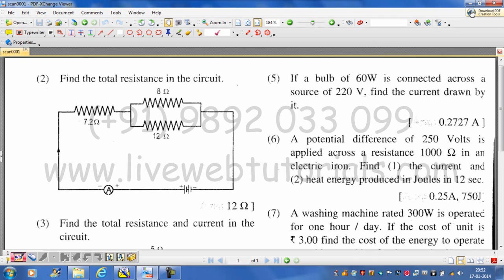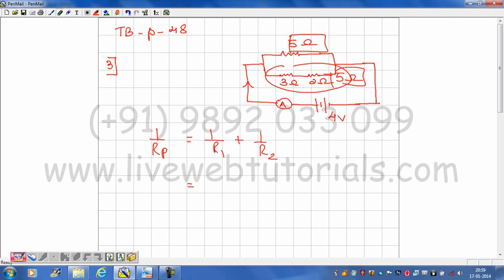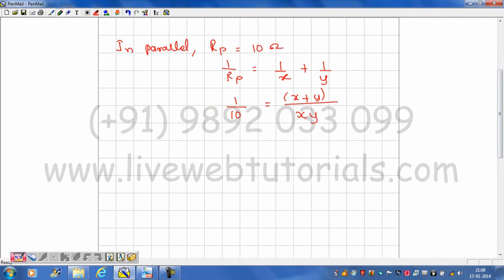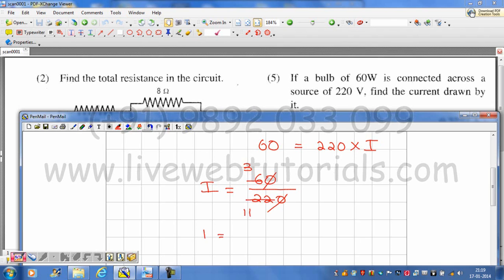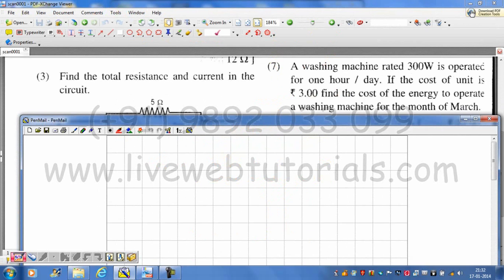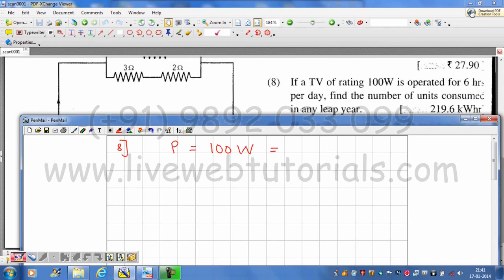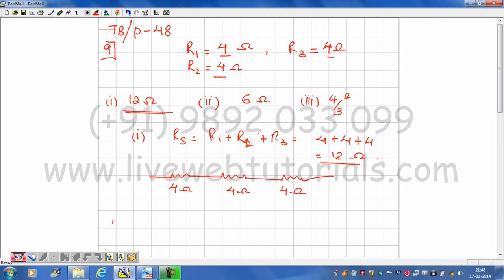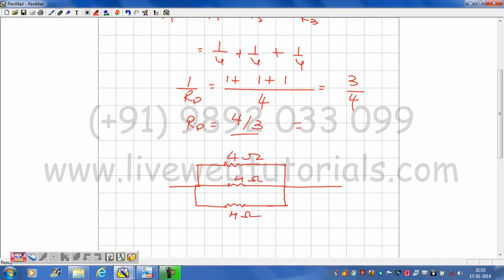SSC 10 Electricity sums